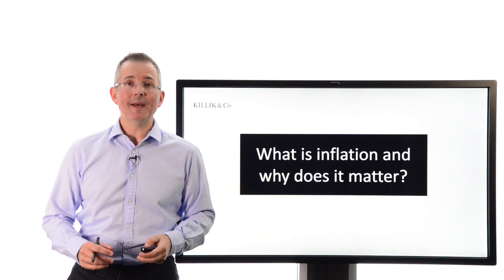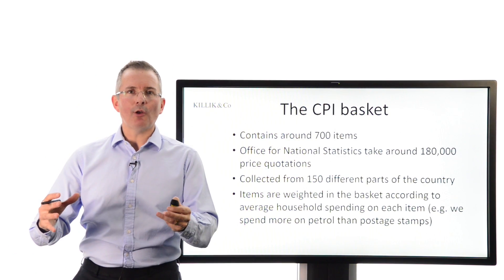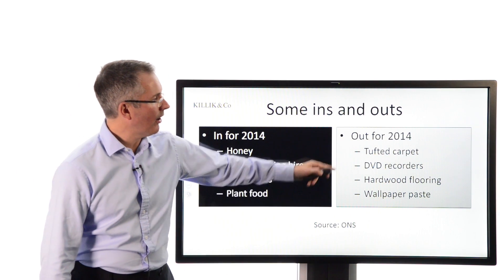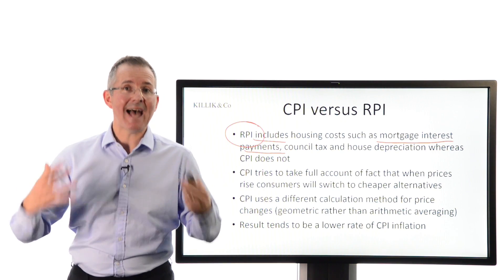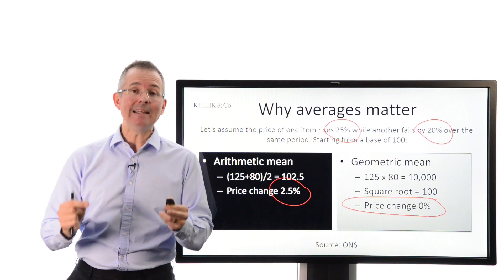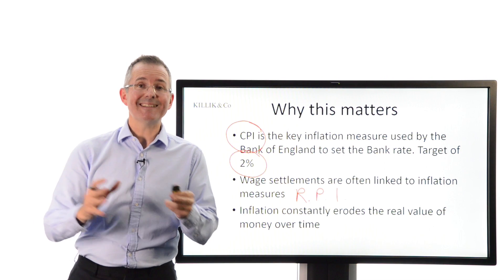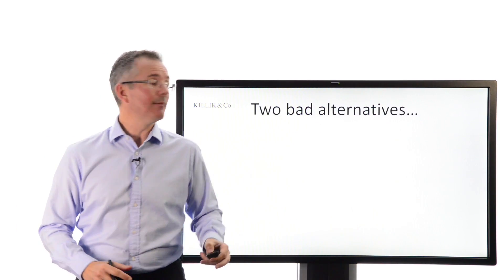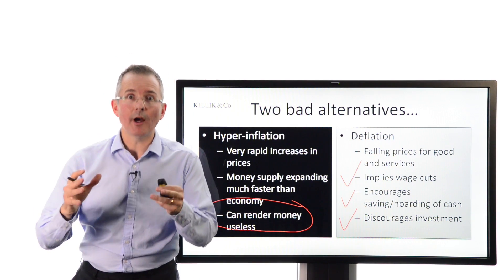Tim Bennett Explains: What is inflation and why does it matter?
Inflation data is closely watched by investors. In this short video I cover all the basics of the UK’s two main measures and explain why they matter.